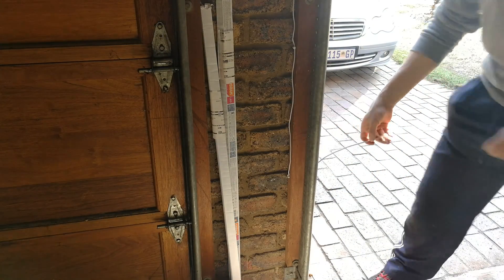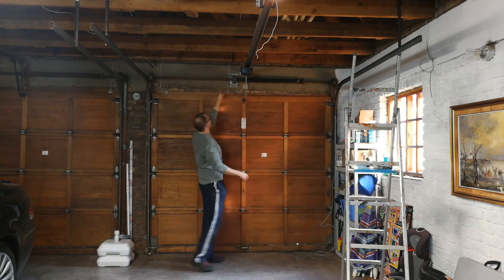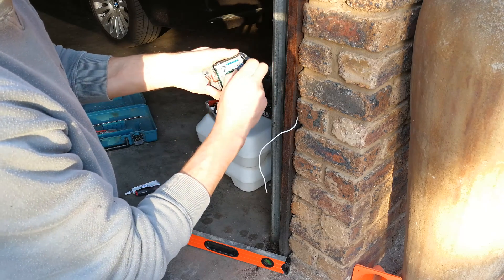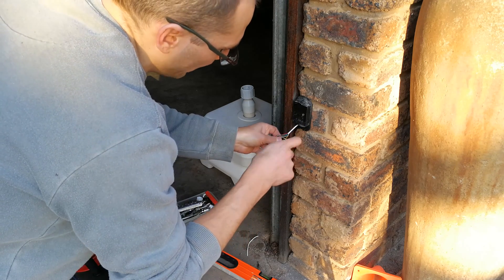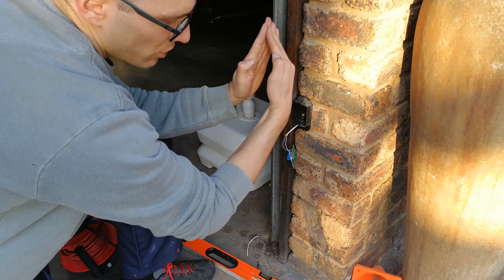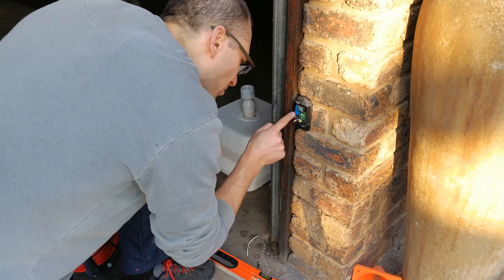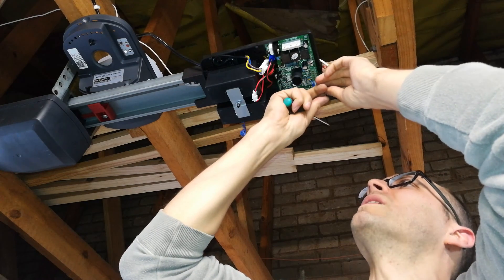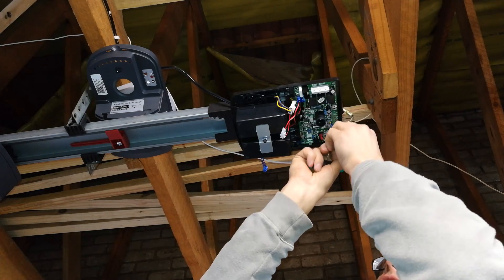How to install infrared safety beams for gate or garage (Centurion I5 type)